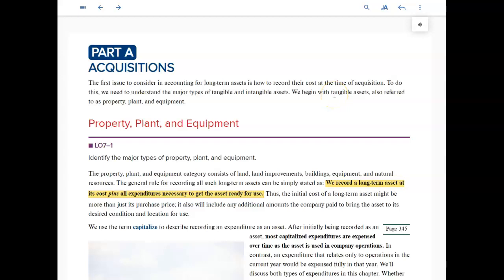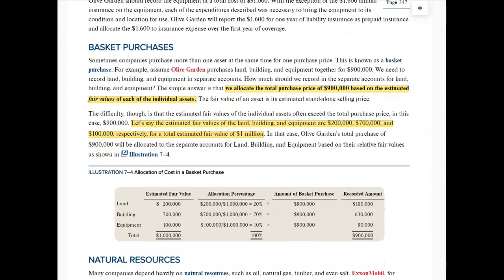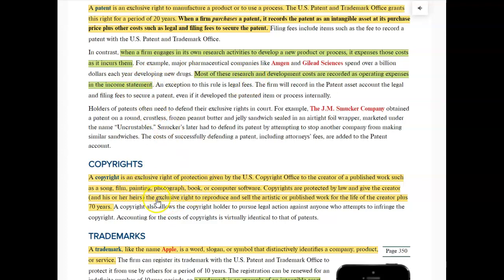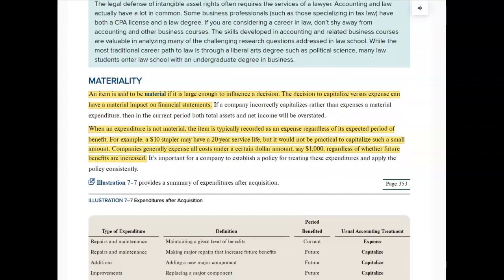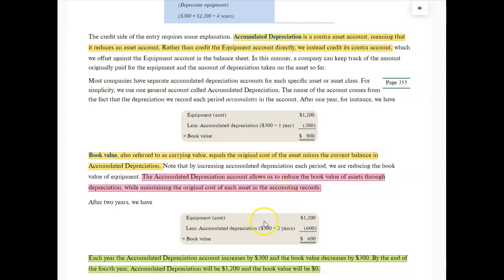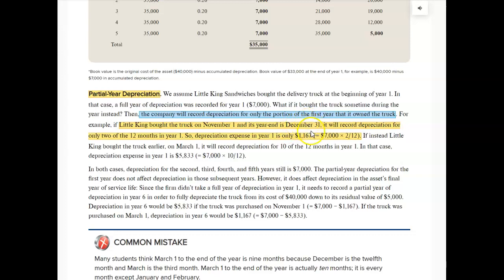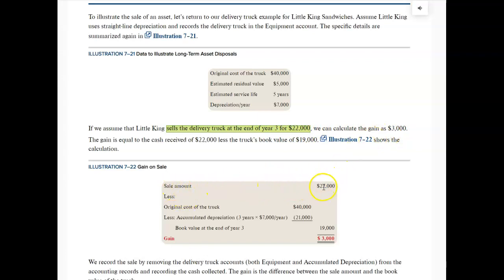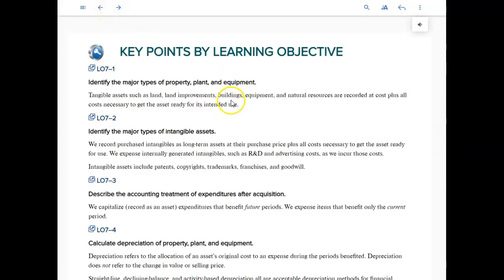ACC 200 Chapter 7 5e